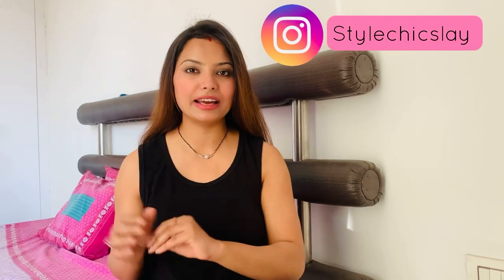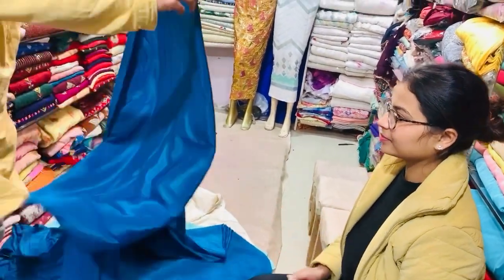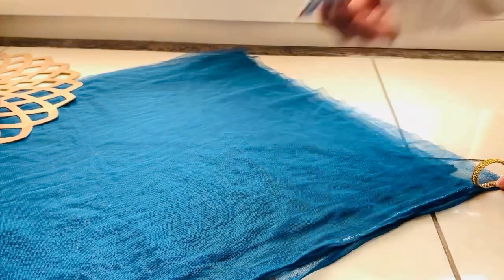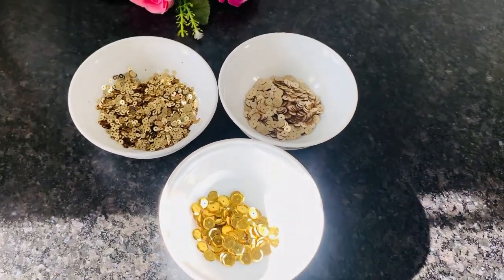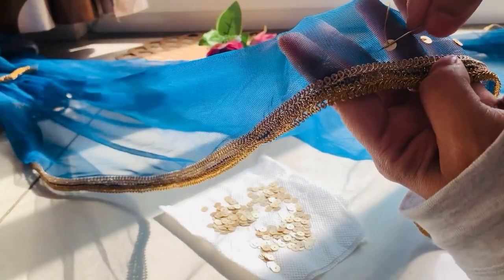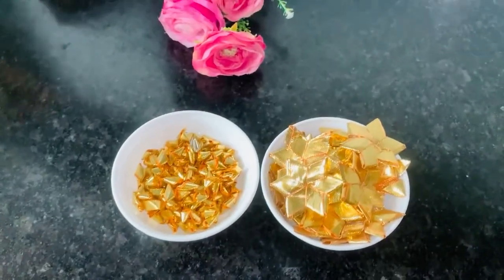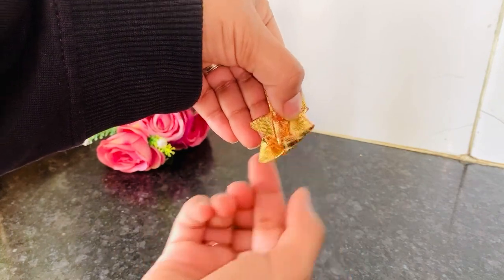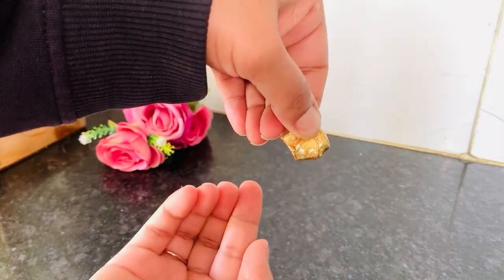Pakistani celebrity inspired outfit from Scratch